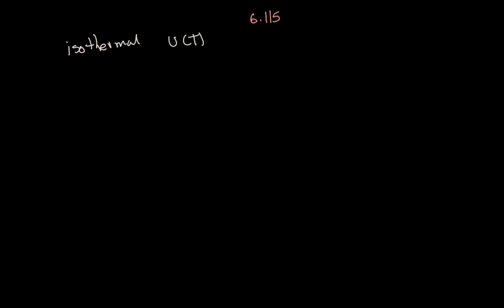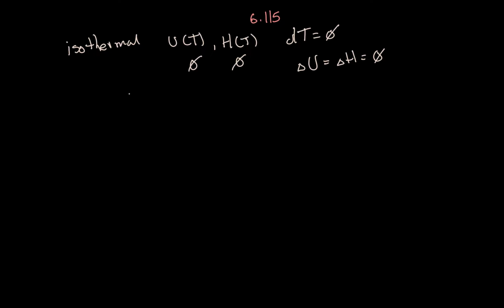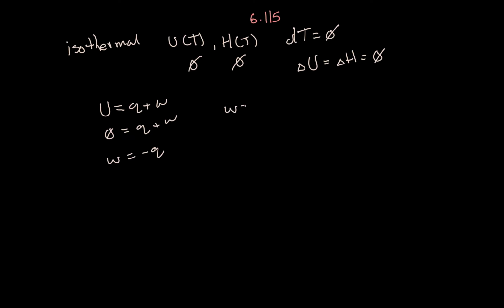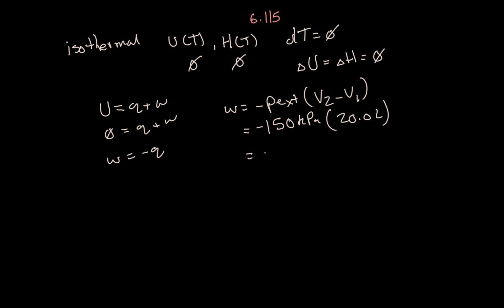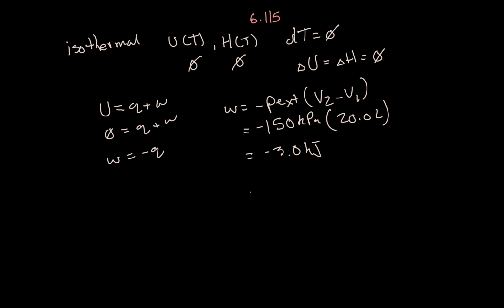CHMI1006EL Winter 2021 Final Review: Chapter 6, Question 115